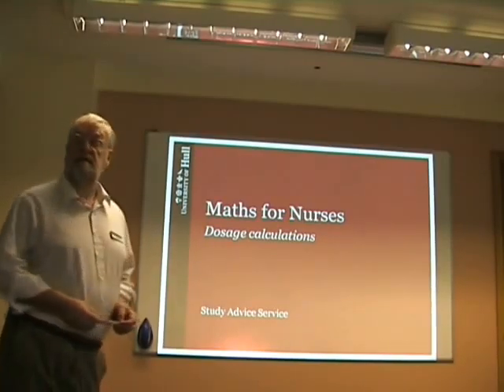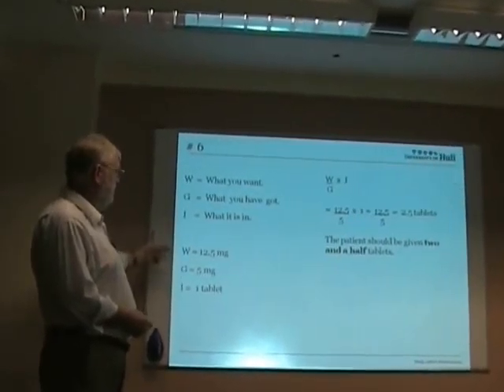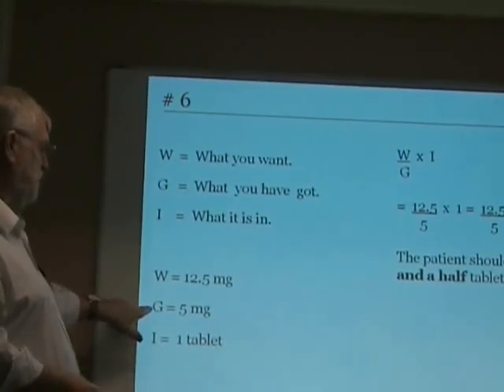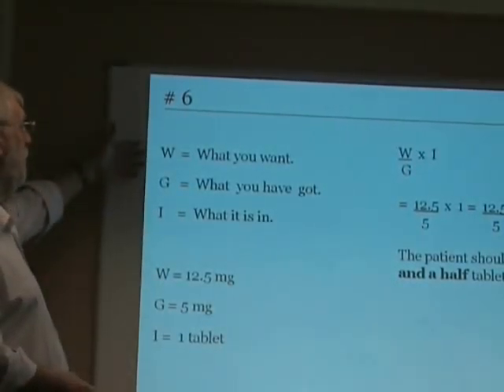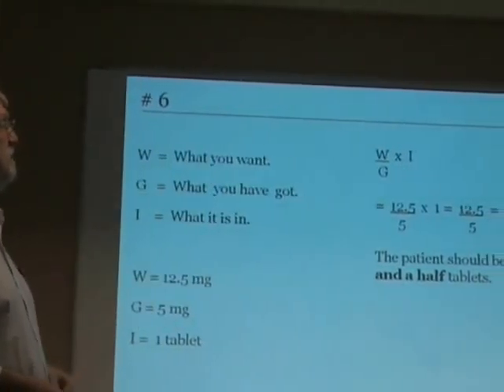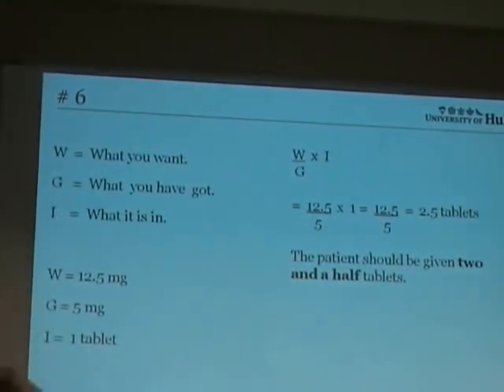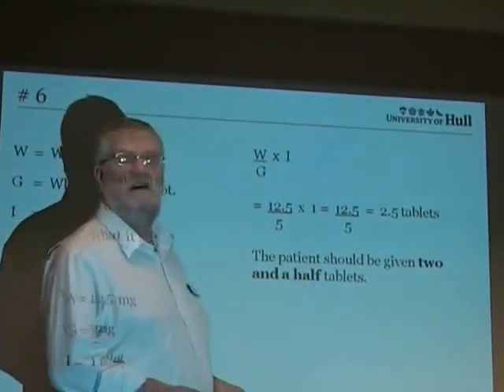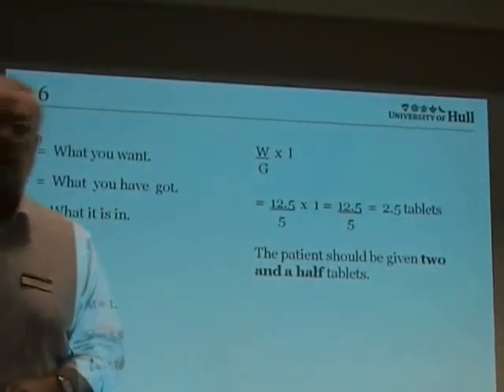Healthcare professionals: dosage calculation - example 6 of 6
A second example for a prescription in tablet form.